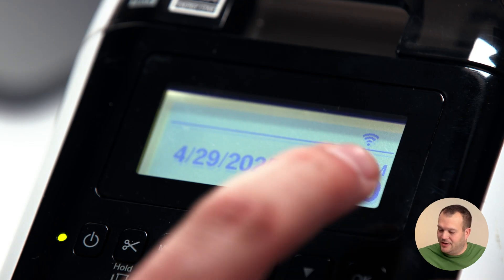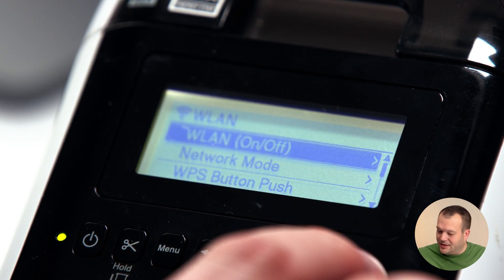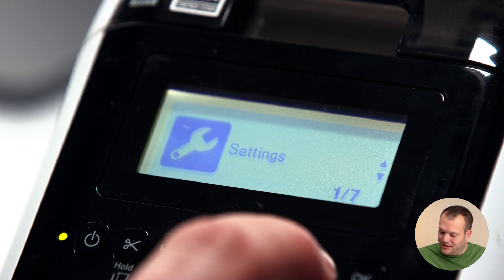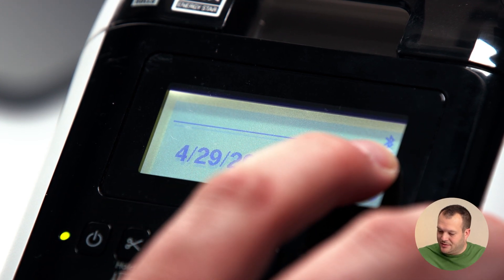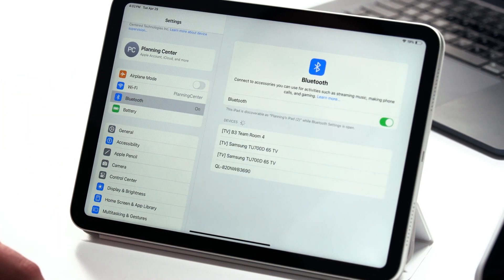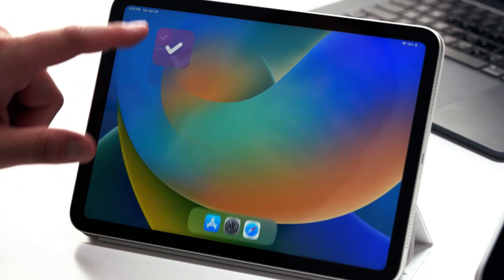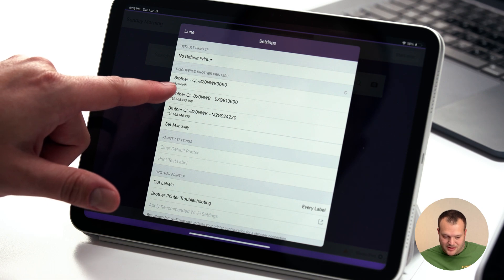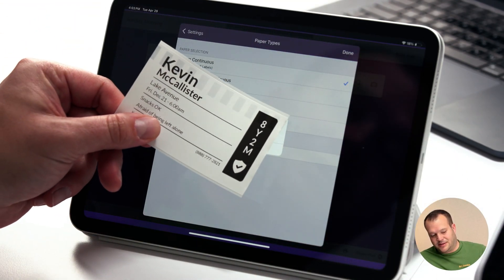How to set up your Brother printer for Check-Ins via Bluetooth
Follow these steps to set up your Brother printer via Bluetooth, connect it to Check-Ins, and print a test label.

**Bluetooth Connection**
This video shows how to connect your printer via Bluetooth.